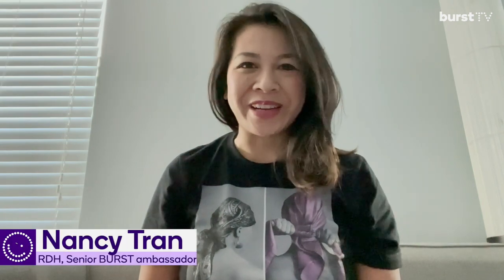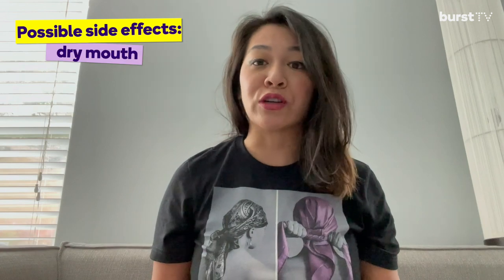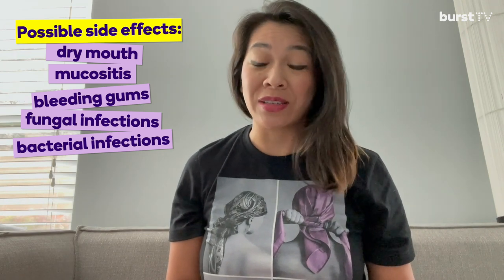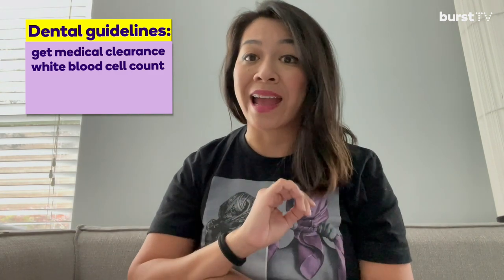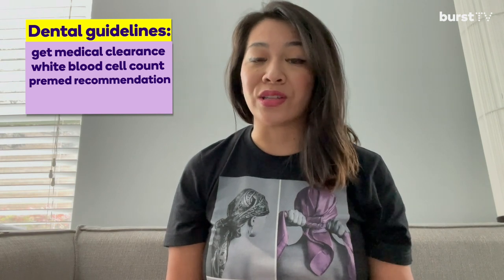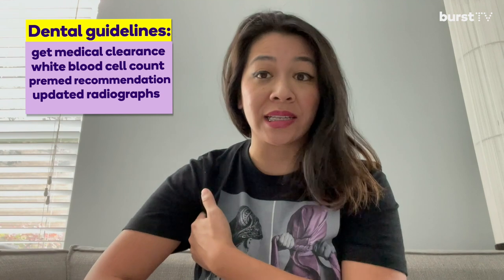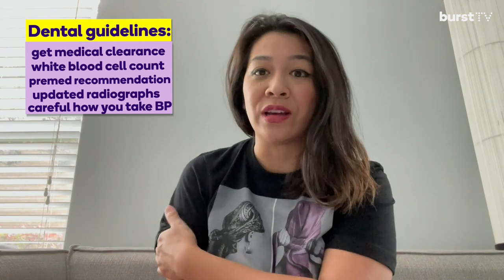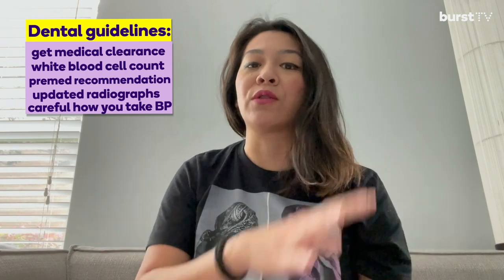Dental considerations for the breast cancer treatment patient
Are dental professionals prepared to discuss dental care and oral health changes with their patients who are undergoing breast cancer treatment? Are there any dental guidelines in place for seeing patients who have history of breast cancer?

Nancy, RDH wraps up October’s Breast Cancer Awareness month by highlighting how breast cancer treatments can affect patients oral health before, during, & after their treatment.

She also helps explain the medications and how the mechanism of actions differ for pre & post menopausal patients. This will help both the dental professionals & patients have a better understanding or answer questions that may have been asked.

Did you know? That when you are a breast cancer patient, you should be visiting the dentist every 3 months? BUT why? Continue watching & you’ll learn the importance of routine visits as a cohesive approach for overall prevention of periodontal disease and breast cancer reoccurrence!